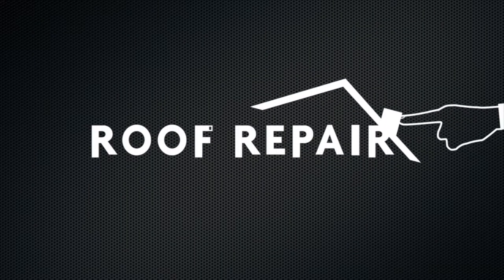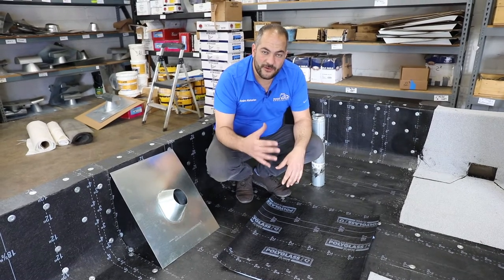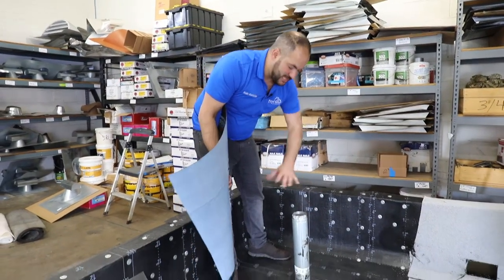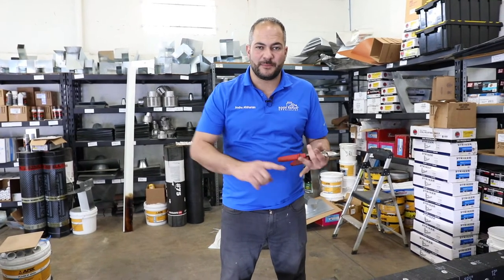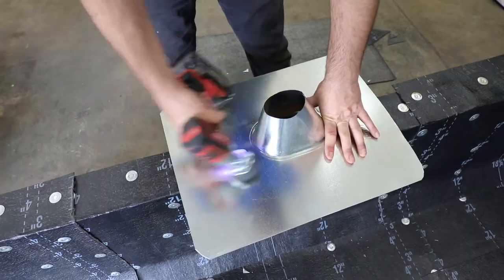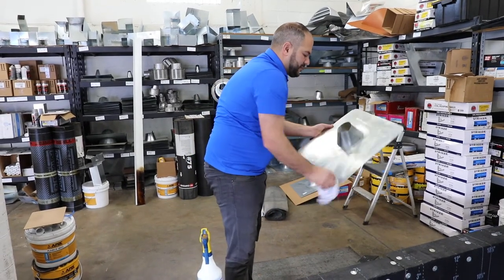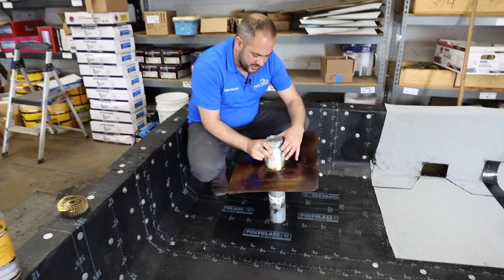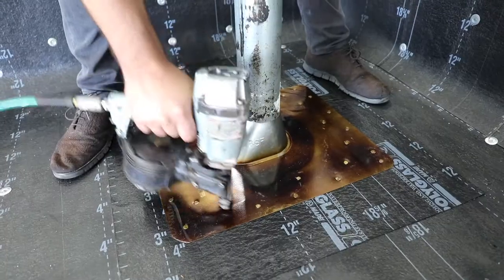How to Install Pipe Flashing on a Torch Down Roof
Regardless of what type of roof you're working on, almost every type of roof has some type of flashings or penetrations that are going on. Whether you have a t-top installed or a pipe where you need to install a pipe flashing, these details are pretty much the same. We want to make sure we take a few extra steps to ensure that we have a good bond between our sheet metal and our asphalt surfaces. In this video, I'll show you how to properly install penetrations and flashings around them.

**Please note that torch down roofing is dangerous and should be installed by a licensed professional. Using an open flame can pose a fire risk and therefore must be handled carefully. Make sure to wear fire resistant gloves when installing torch down roofing.

Keep all flammable scrap and debris at least 10 feet away from the building. A fire extinguisher is needed within 50 feet of anywhere where more than 5 gallons of flammable or combustible liquids or 5 pounds of flammable gas are being used on the job site. No one on a job site can be more than 100 feet away from a fire extinguisher at all times. There must be at least one fire extinguisher for 3,000 square feet of work area.

The full list of OSHA’s Fire Protection and Prevention regulations can be found

0:00 intro
0:12 explanation
0:43 install target patch
2:49 scuff, etch and prime the flashing before installation
5:38 nail the flashing down over the target patch
7:05 cut and install the torch down cap sheet
8:28 install PolyFlash 1C mastic over joints

This is just one tutorial from our latest series, “Torch Down Roofing Guide,” where we will walk you through every step of the process when installing torch down material on a roof. From low rise to pipe flashing, from the glass base to the granulated cap sheet, we will give you all the details on how to install torch down roofing. So check out the rest of that series in the playlist marked on our channel page!